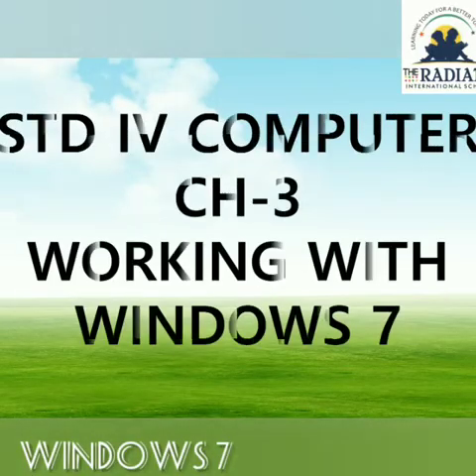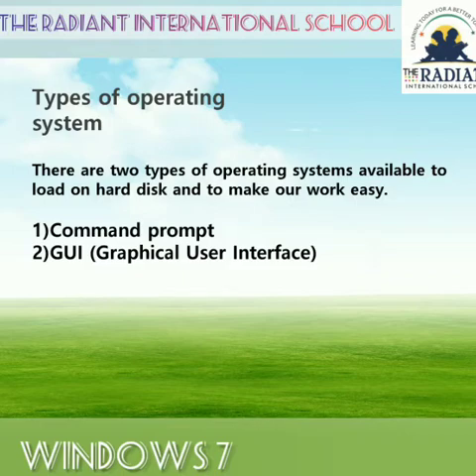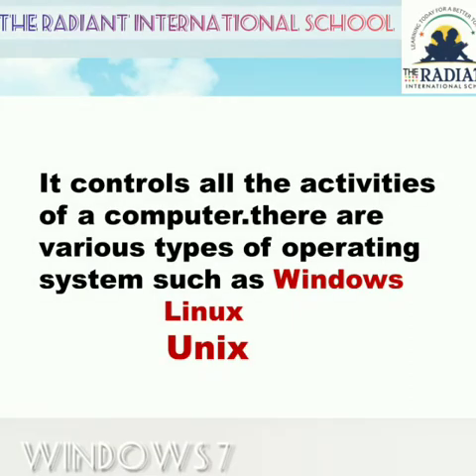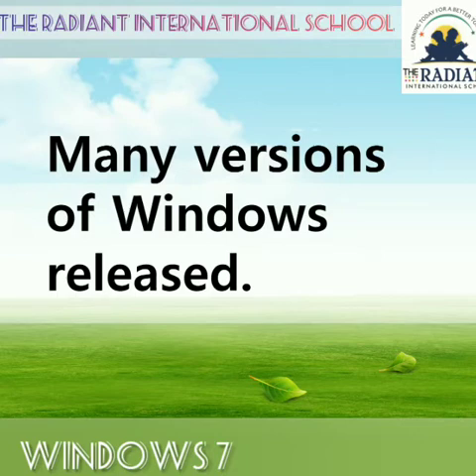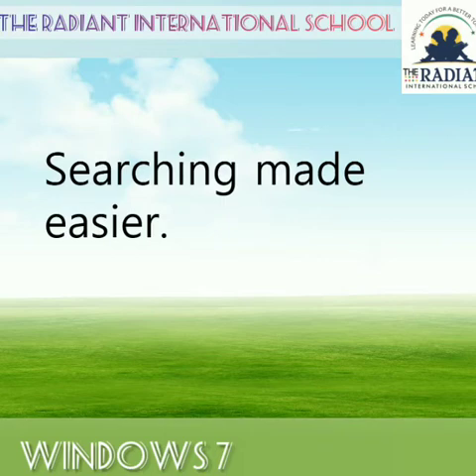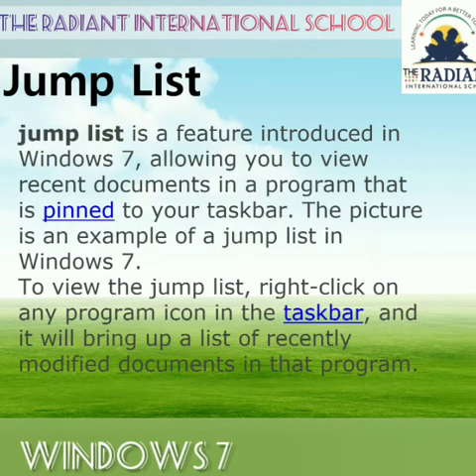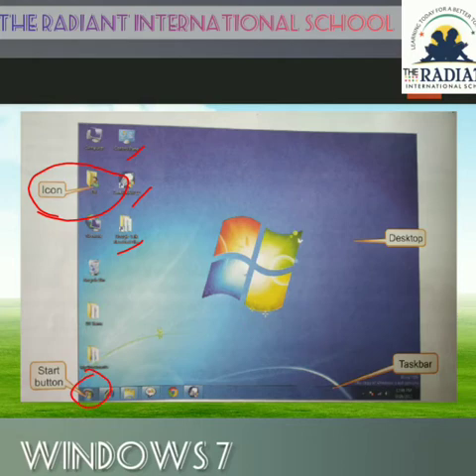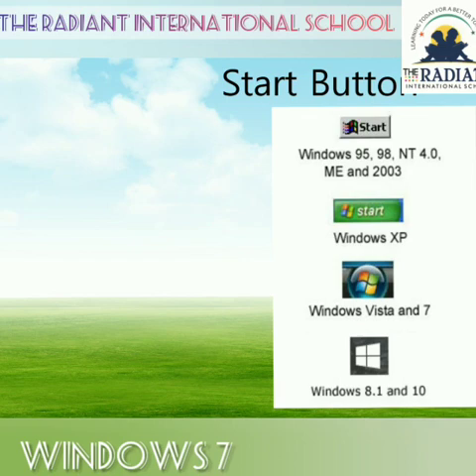IV GSEB COMPUTER CH 3 WORKING WITH WINDOWS 7 PART 1